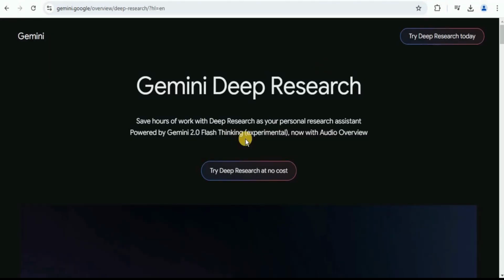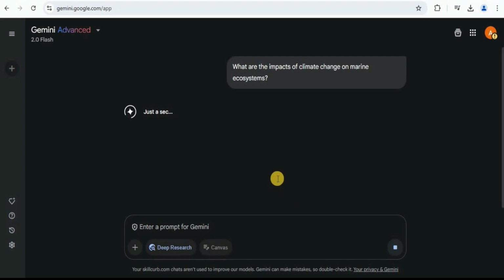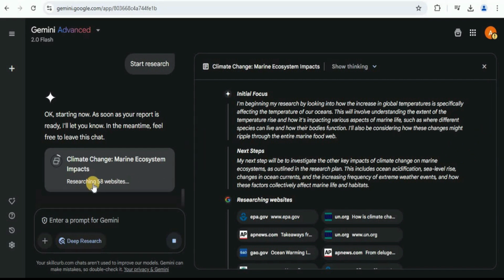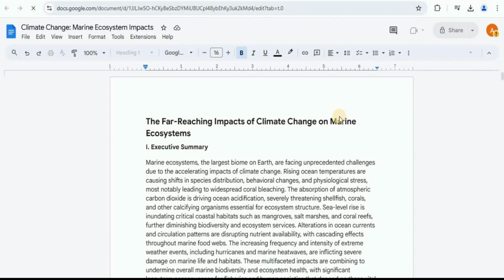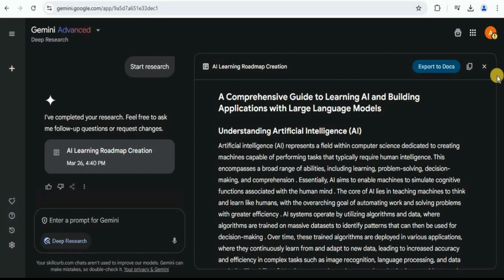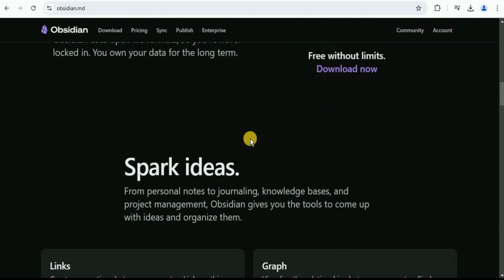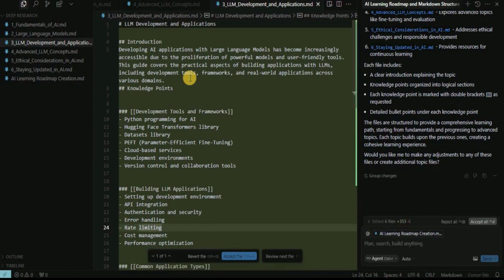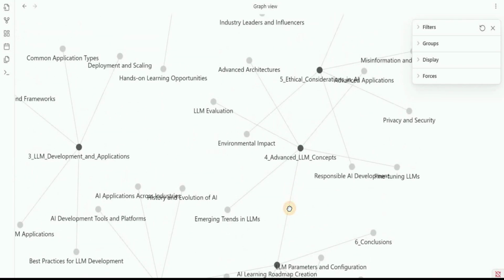Want To Learn ANYTHING 10x Faster With AI? (Gemini & Obsidian)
You will learn how to integrate Google Gemini 2.0's Deep Research with Obsidian to organize knowledge into an interactive graph.

📽️ Timeline Chapters:
 00:20 Introduction
 02:00 Exploring the Deep Research Feature
 07:30 Creating a Personalized Learning Roadmap
 10:00 Integrating Gemini Research with Obsidian

Top AI Image & Video & Audio tools we Recommend